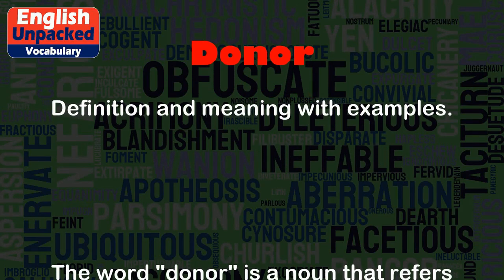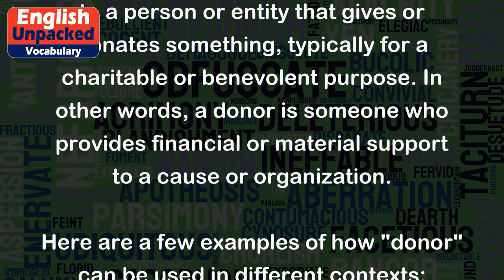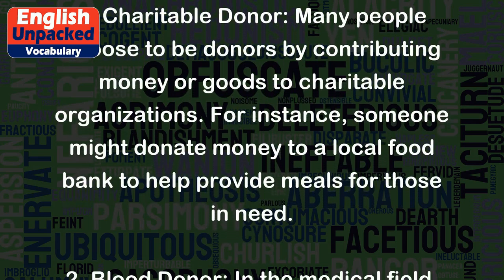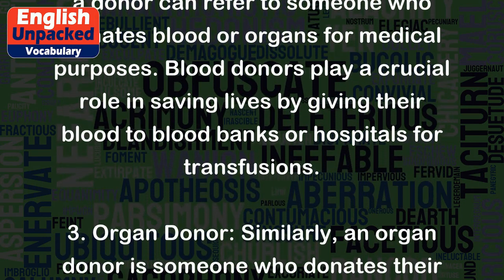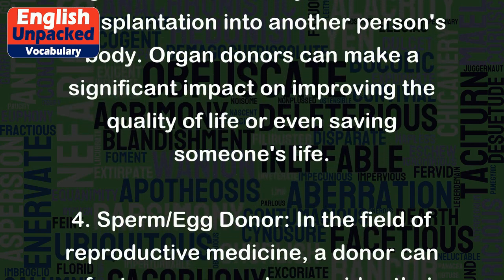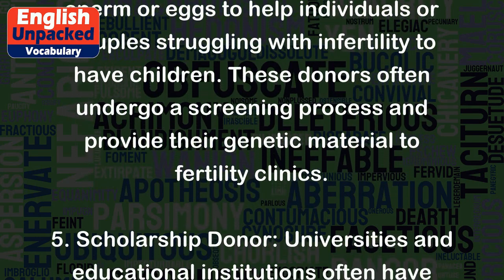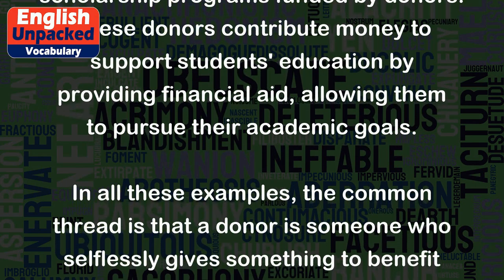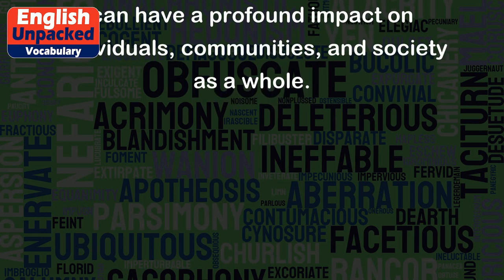Donor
The word "donor" is a noun that refers to a person or entity that gives or donates something, typically for a charitable or benevolent purpose. In other words, a donor is someone who provides financial or material support to a cause or organization.
Here are a few examples of how "donor" can be used in different contexts:
1. Charitable Donor: Many people choose to be donors by contributing money or goods to charitable organizations. For instance, someone might donate money to a local food bank to help provide meals for those in need.
2. Blood Donor: In the medical field, a donor can refer to someone who donates blood or organs for medical purposes. Blood donors play a crucial role in saving lives by giving their blood to blood banks or hospitals for transfusions.
3. Organ Donor: Similarly, an organ donor is someone who donates their organs, such as kidneys or liver, for transplantation into another person's body. Organ donors can make a significant impact on improving the quality of life or even saving someone's life.
4. Sperm/Egg Donor: In the field of reproductive medicine, a donor can refer to someone who provides their sperm or eggs to help individuals or couples struggling with infertility to have children. These donors often undergo a screening process and provide their genetic material to fertility clinics.
5. Scholarship Donor: Universities and educational institutions often have scholarship programs funded by donors. These donors contribute money to support students' education by providing financial aid, allowing them to pursue their academic goals.
In all these examples, the common thread is that a donor is someone who selflessly gives something to benefit others or a cause. Their contributions can have a profound impact on individuals, communities, and society as a whole.